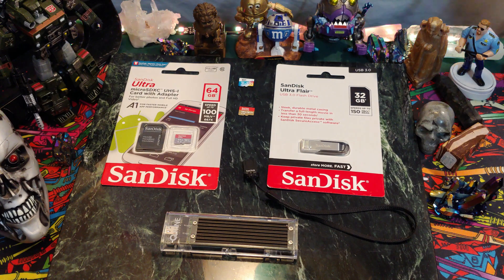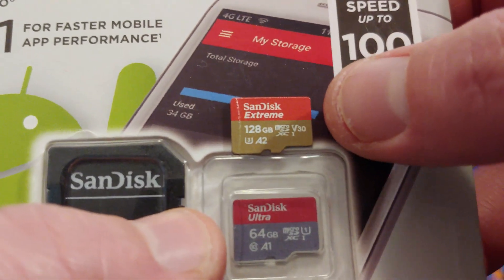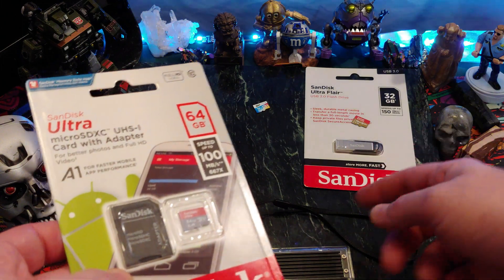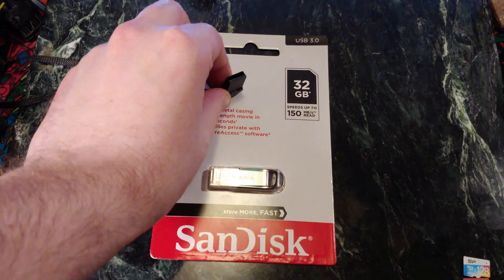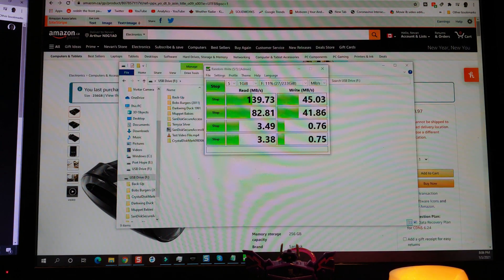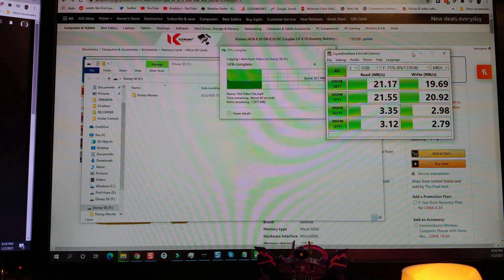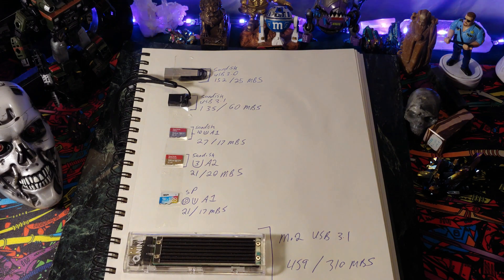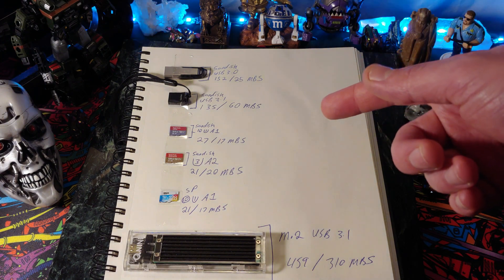SanDisk: Ultra Flair USB 3.0 vs Ultra microSDXC vs SanDisk Extreme microSDXC vs Ultra Fit USB 3.1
This is a Sandisk Memory Card Shoot-Out & Benchmark. There have been a lot of holiday sales and plenty of new tech that needs Micro SD cards. I bought a bunch as spare and a bunch for direct use. let's test out these speeds and benchmark them to see what is the fastest.

I have also thrown in two wild-cards. One is my own M.2 USB 3.1 external, and the other is a no-name SD card that I found online.

SanDisk Ultra Flair USB 3.0 32GB Flash Drive High Performance up to 150MB/s (SDCZ73-032G-G46)
vs
SanDisk 64GB Ultra microSDXC UHS-I Memory Card with Adapter - 100MB/s, C10, U1, Full HD, A1, Micro SD Card - SDSQUAR-064G-GN6MA
vs
SanDisk 128GB Extreme microSDXC UHS-I Memory Card with Adapter - C10, U3, V30, 4K, A2, Micro SD - SDSQXA1-128G-GN6MA
vs
SanDisk 256GB Ultra Fit USB 3.1 Flash Drive - SDCZ430-256G-G46

The SanDisk Ultra Flair USB 3.0 flash drive moves your files fast. Spend less time waiting to transfer files and enjoy high-speed USB 3.0 performance of up to 150MB/s(1). With transfer speeds to drive up to 15 times faster than standard USB 2.0 drives(1), you can transfer a full-length movie in less than 30 seconds(2). Its durable and sleek metal casing is tough enough to handle knocks with style. 1GB=1,000,000,000 bytes. Actual user storage less (1)Write to drive up to 15x faster than standard USB 2.0 drives (4MB/s); varies by drive capacity. Up to 150MB/s read speed. USB 3.0 port required. Based on internal testing; performance may be lower depending on host device, usage conditions, and other factors. 1MB=1,000,000 bytes. (2)Based on 1.2GB MPEG-4 video transfer with USB 3.0 host device. Results may vary based on host device, file attributes and other factors. (3)Password protection uses 128-bit AES encryption and is supported by Windows 7, Windows 8, Windows 10, and Mac OS X v10.9+ (Software download required for Mac, visit the SanDisk SecureAccess support page.) (4)Registration required; terms and conditions apply. (5)Visit the official SanDisk website for warranty details.

The SanDisk Ultra microSD UHS-I card gives you the freedom to shoot, save and share more than ever before. It is perfect for recording and watching Full HD video,(2) with room for even more hours of video.(5) Transfer speeds of up to 100MB/s** ensure that you can move all your content blazingly fast—up to 1000 photos in just one minute.(4) Ideal for Android-based smartphones and tablets, this card’s A1 rating means that you can load apps faster too.(1) And, with up to 512GB capacity, this card lets you capture and store more than ever before.